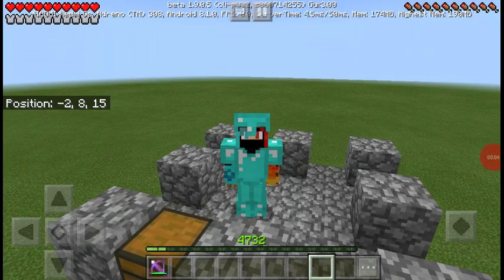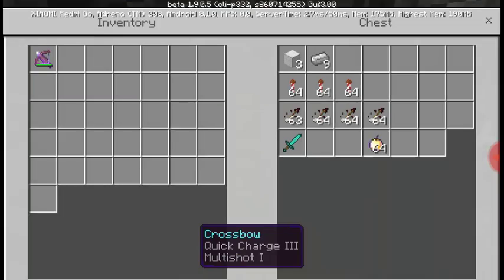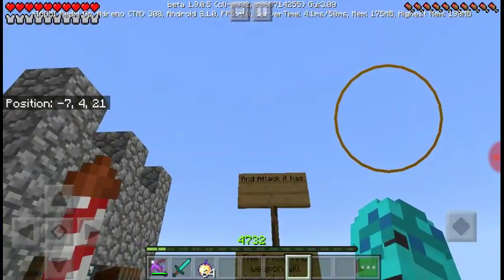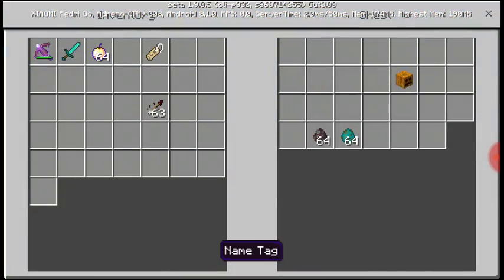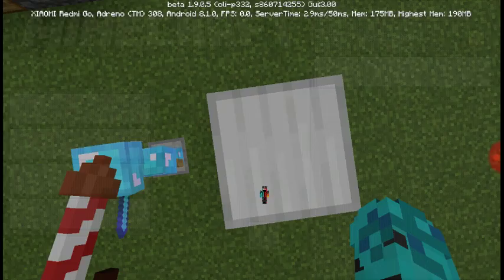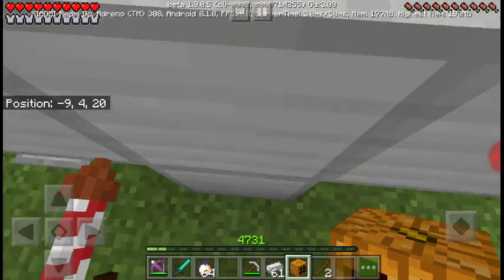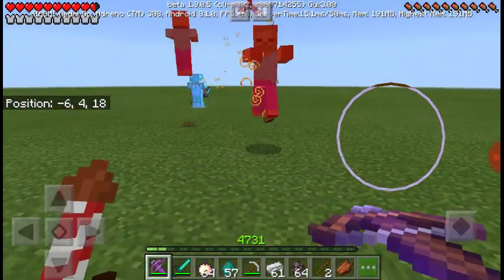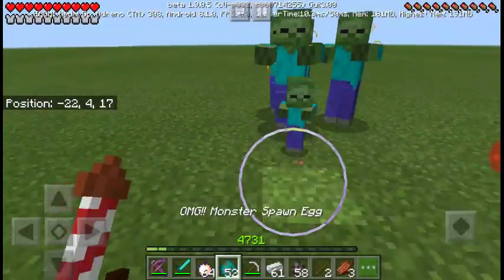64 Zombies and Pillagers VS Me and Soldier!!!